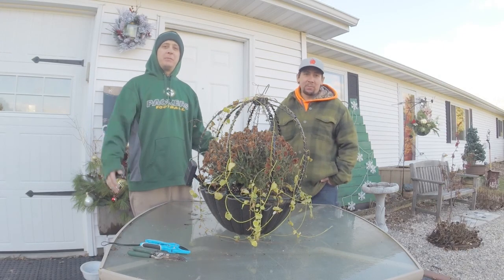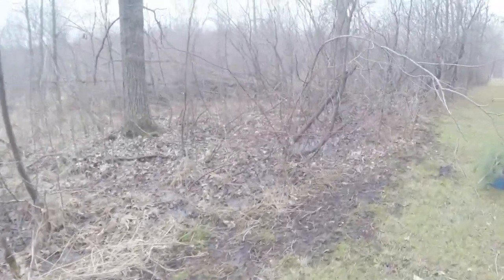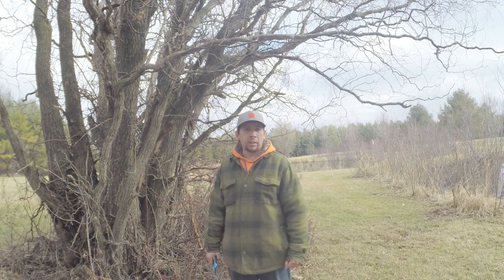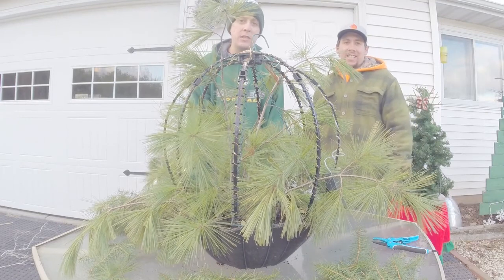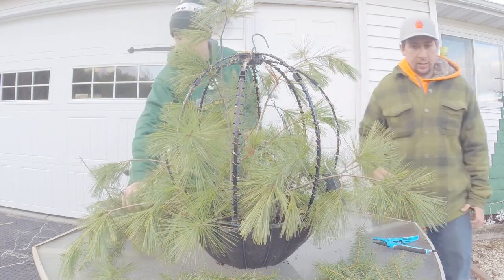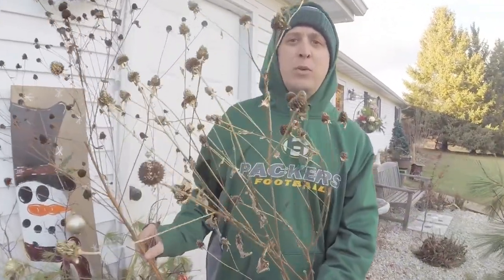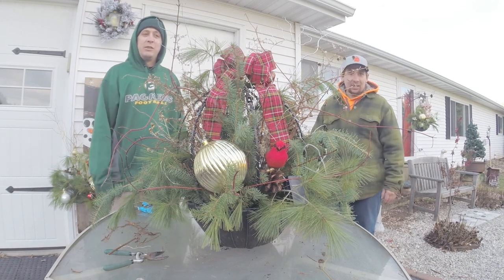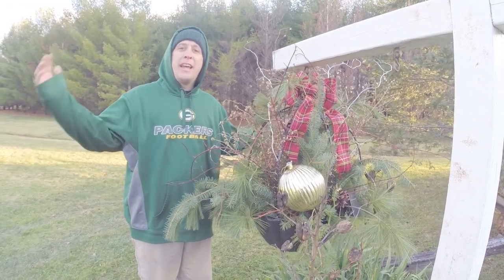EZ Holiday Hanging Basket - Homemade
Happy Holidays Green Thumbs!

DON'T put those hanging baskets away yet...and if you did quickly run out before the snowfall and grab them!!  They make great EZ winter holiday hanging basket decorations and in this video we show you how to do just that with your own materials!!

And if you think it was just the two of us behind this video we gotcha good!! It's a very fun family activity that the two of us enjoyed doing with our mother!  So make a few holiday hanging baskets with the family while you still can grab the materials...

Also don't forget we dropped a new product yesterday that's sure to make the jaw drop:) It's a great gift idea and they are in limited supply as they are made from recycled jeans...

We Wish You All Much Love & Blessings This Holiday Season

Happy Gardening!